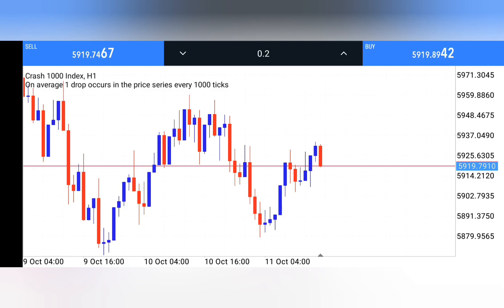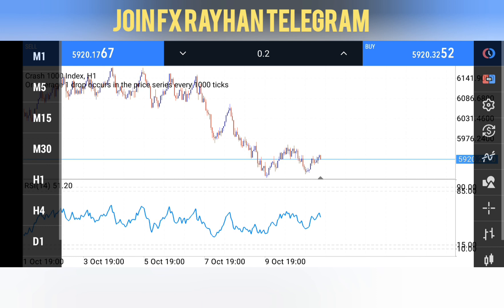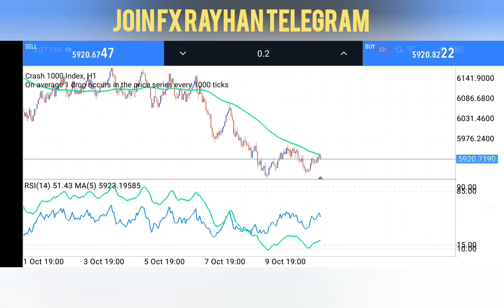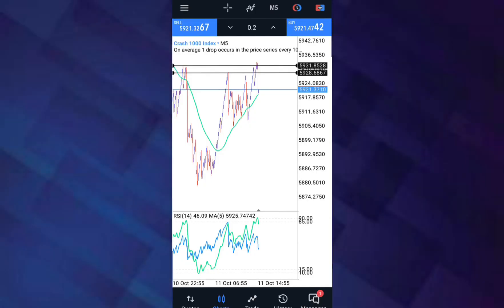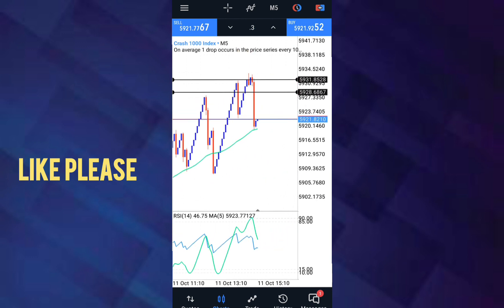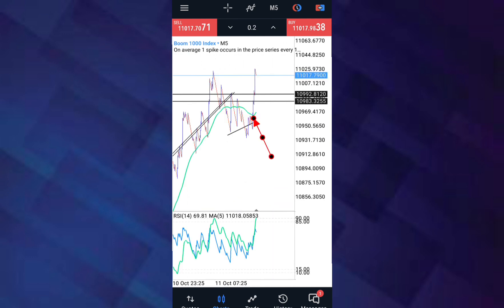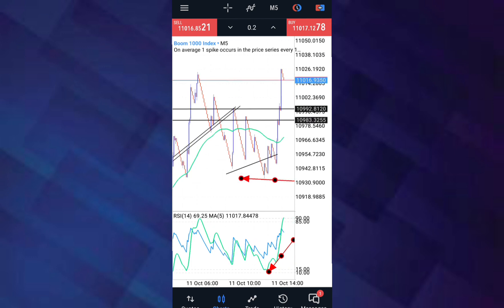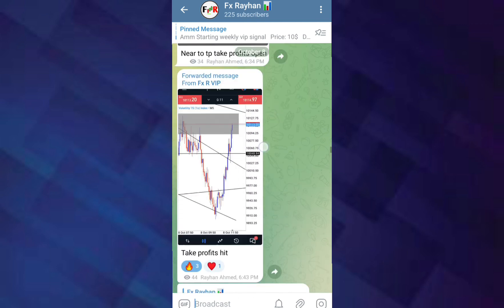Best Spike Catch STATEGY 2023 | Candlestick Pattern For Boom and Crash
Account management available contract me on TELEGRAM
FOR VIP SIGNAL CONTRACT TELEGRAM

IF YOU WANT TO TRADE VOLATILITY AND BOOM AND CRASH THEN SIGN-UP

vix 75 advanced trading strategy
volatility 25 index strategy
volatility 75 index strategy small account
volatility 50 (1s) index strategy
volatility index strategy
volatility 75 index sniper entry strategy
volatility 100 index strategy
fibonacci trading strategy
retracement trading strayegy
best fibonacci trading strategy
candlestick forex trading strategy
candlestick price action strategy
trading strategy candlestick
candlestick scalping strategy
candlestick pattern for boom and crash
best candlestick indicator tradingview